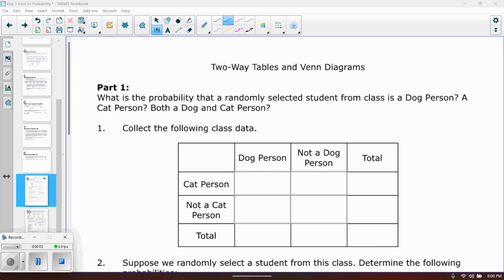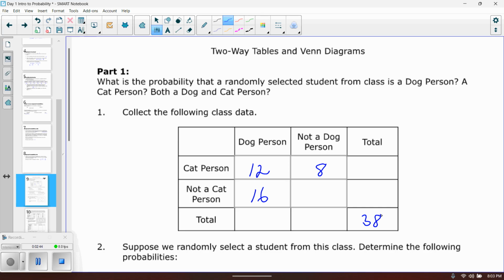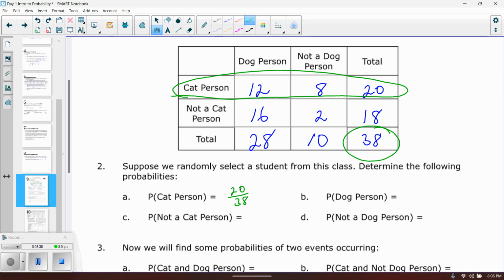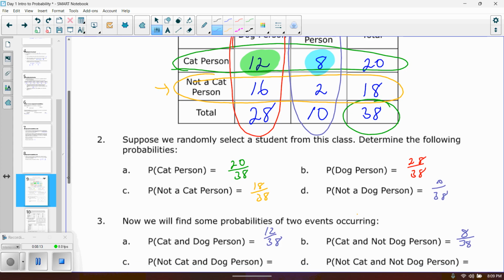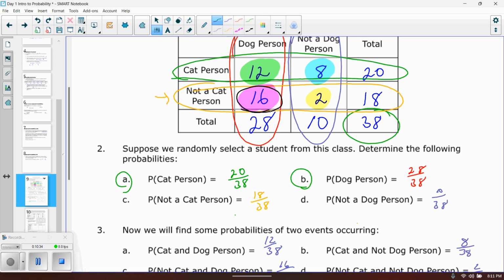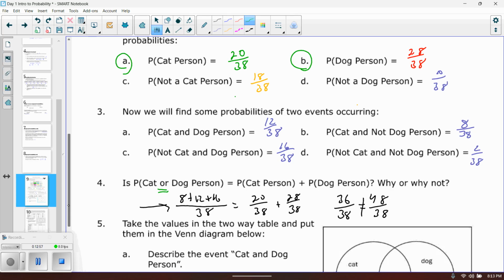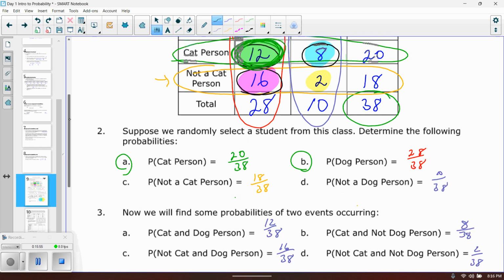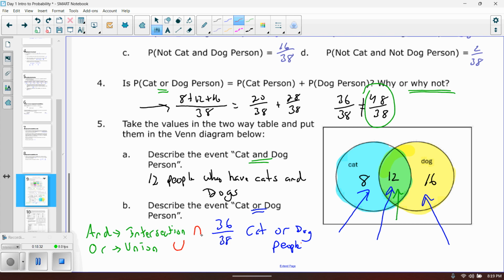Intro to Probability Video 2